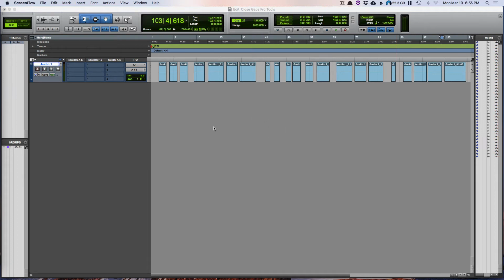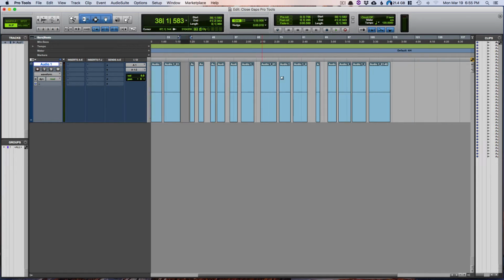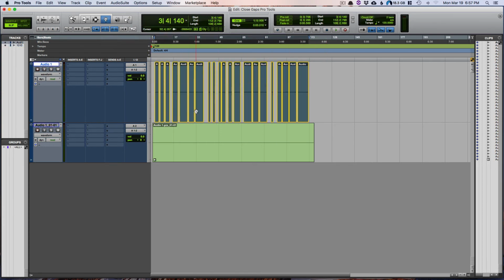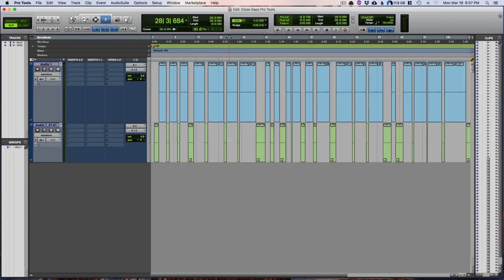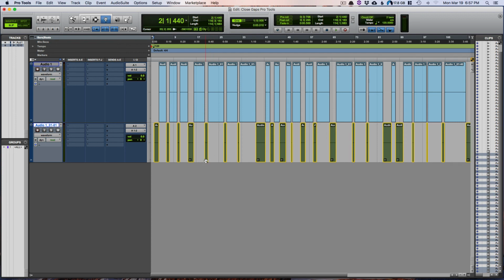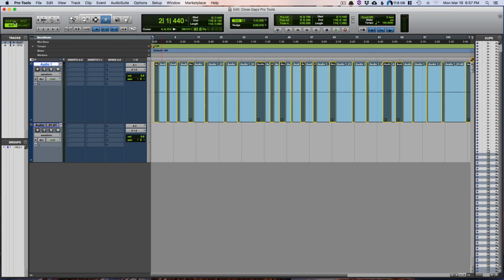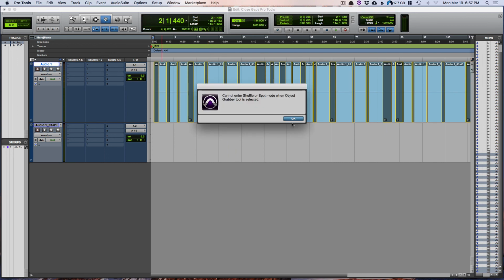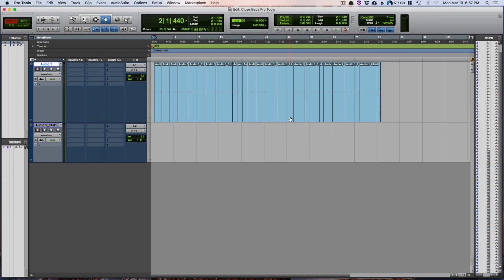Pro Tools: How to Close/Delete Gaps Across Many Clips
IMPORTANT: Since I have released this video, Pro Tools in 2020.11 and later have added a "Space Clips" function. It is found in Edit- Space Clips. This new feature is even an easier way to do this.

This video demonstrates two methods to close/delete gaps between a bunch of audio clips.